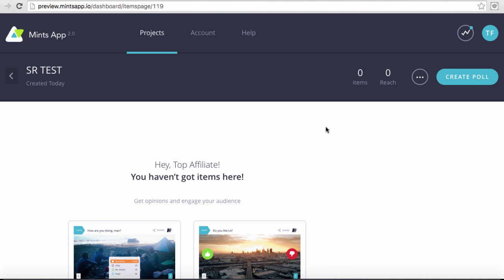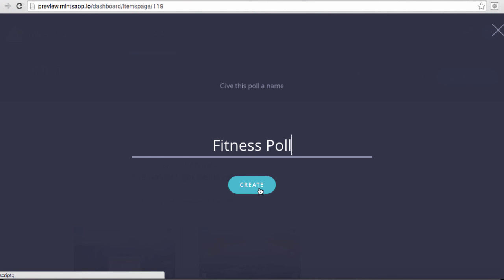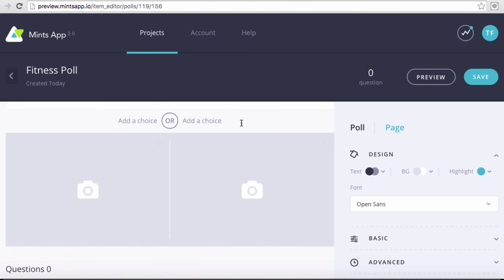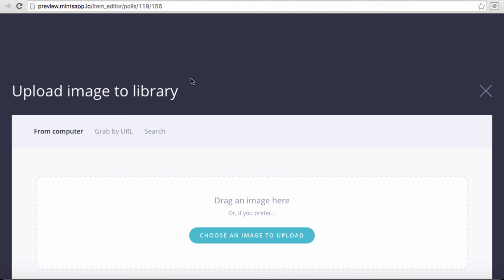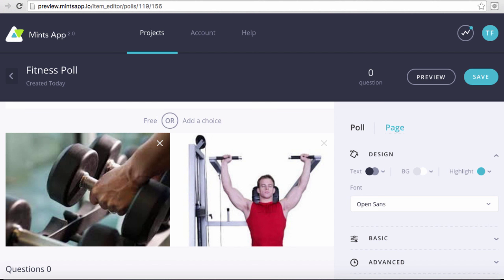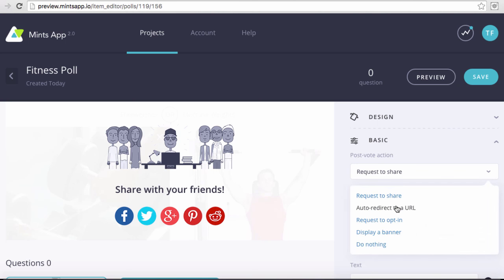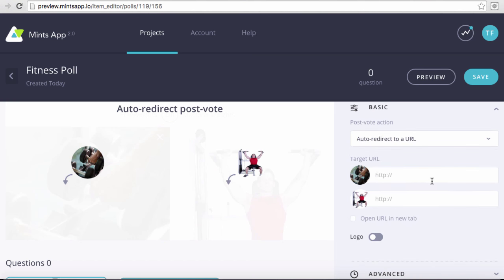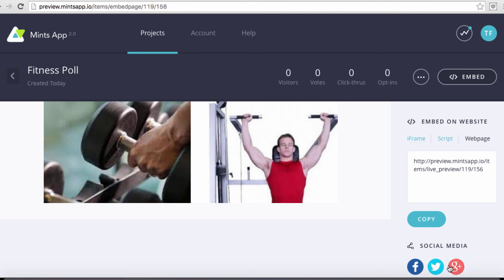Mints App 2 0 Preview by Sam At Cult Media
Sam from Cult Media gives you a sneak peak at Mints App 2.0